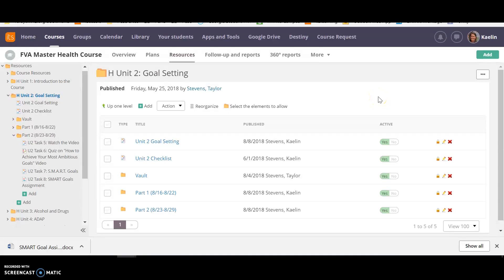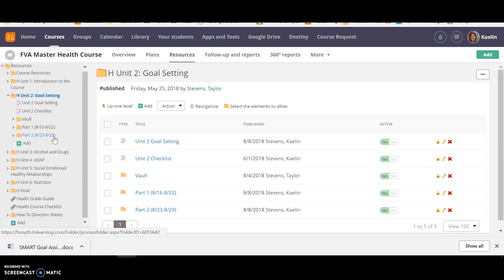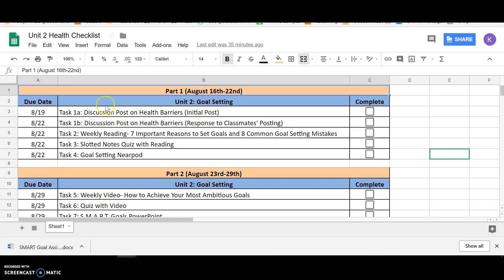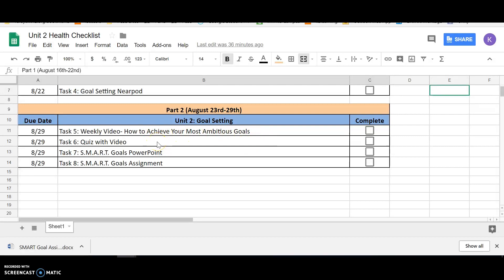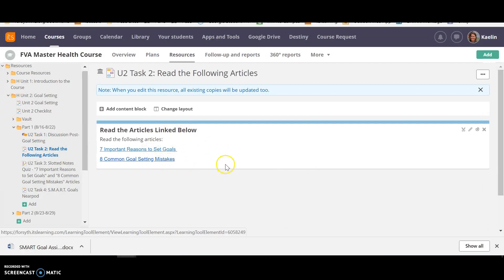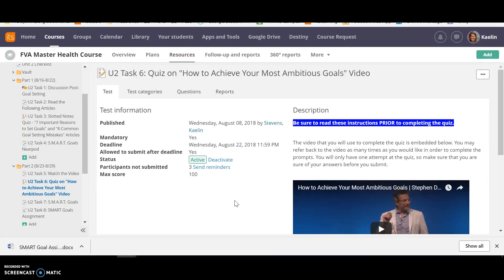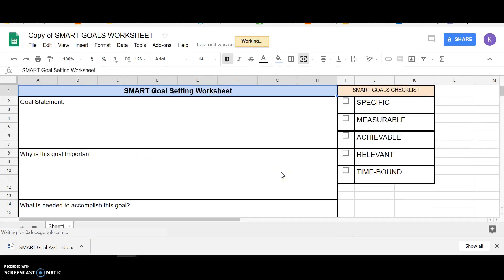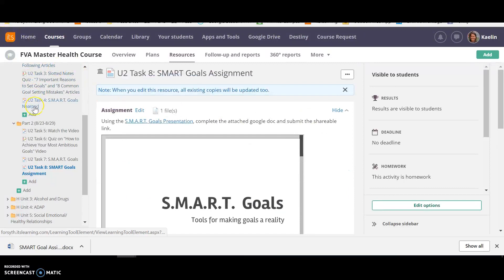Health Unit 2 Overview